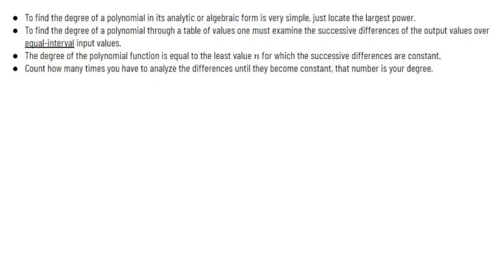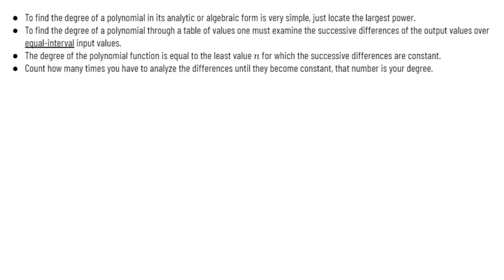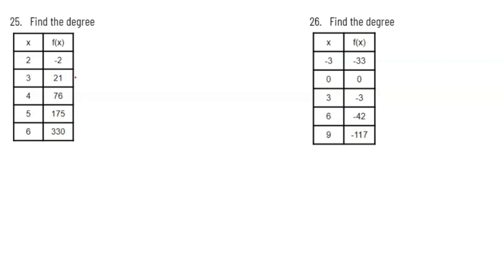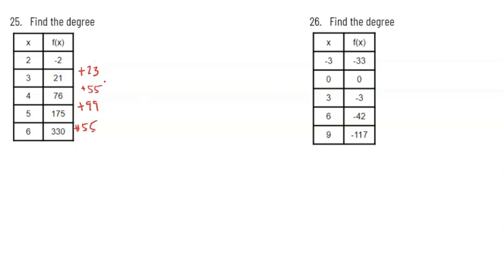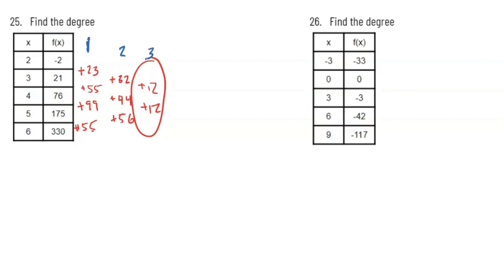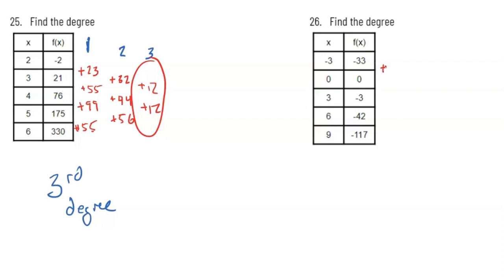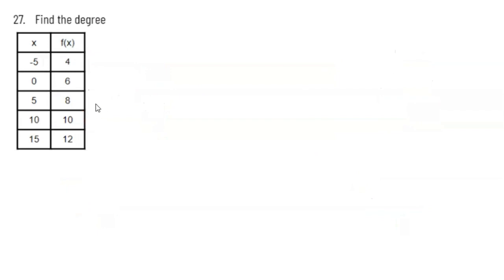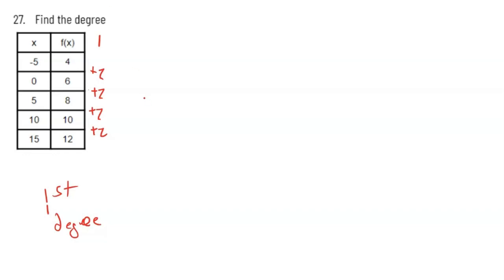Determining the Degree of a Polynomial - AP Precalculus Topic 1.5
In this video I cover how to determine the degree of a polynomial function with only a table of numerical values from the function.

Follow Mr. Porinchak